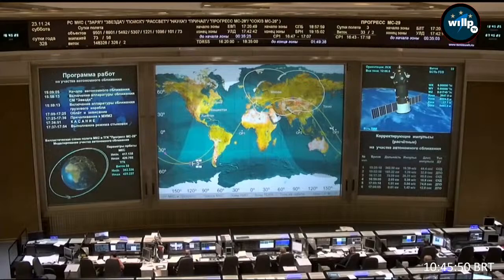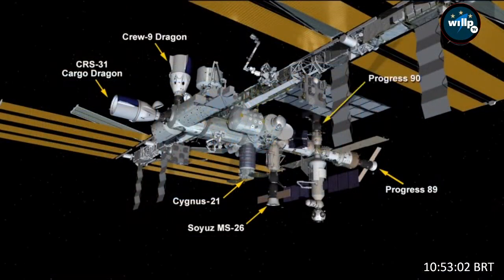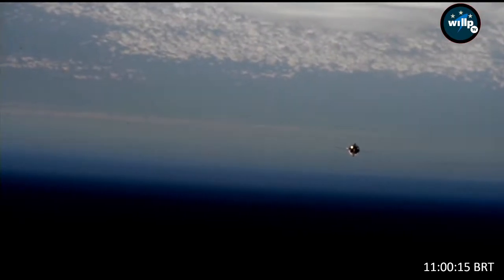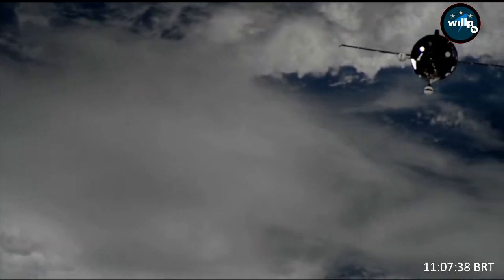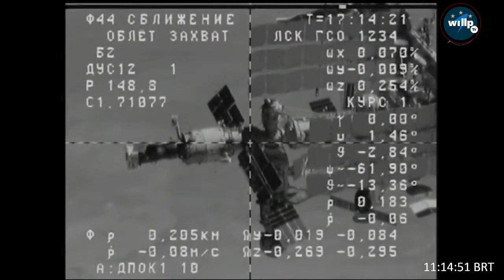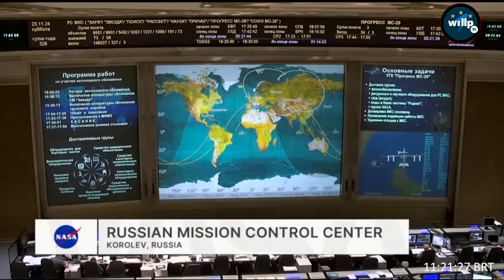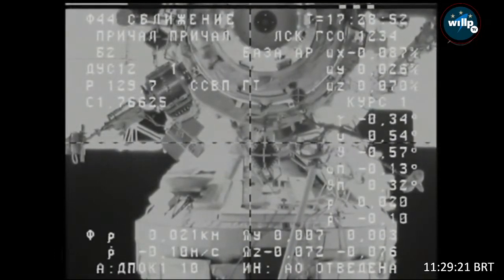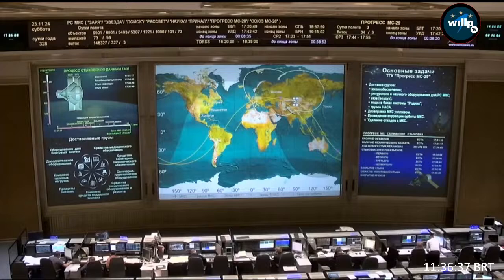Replay: MISSÃO PROGRESS 90 MS-29 | Missão de carga | CHEGADA NA ISS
Transmissão Missão Progress 90 MS-29 | Roscosmos e Nasa | Chegada na Estação Espacial Internacional- Missão de carga

Data: 23/11/2024
Horário da Acoplagem: 11:31 (BRT) | 14:31 (UTC)
Veículo: Nave de carga Progress  | Roscosmos
Local da Acoplagem: Módulo Poisk
MIssão de carga para a Estação Espacial Internacional levando cerca de 3 toneladas de suprimentos

Obrigado!!!